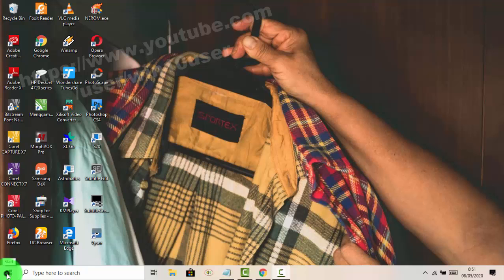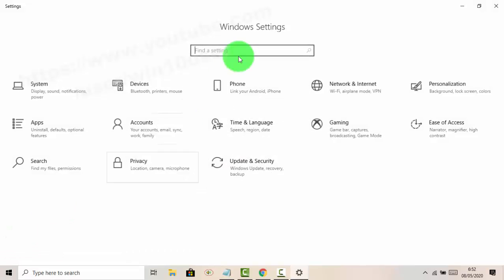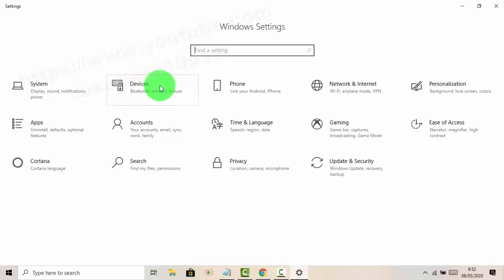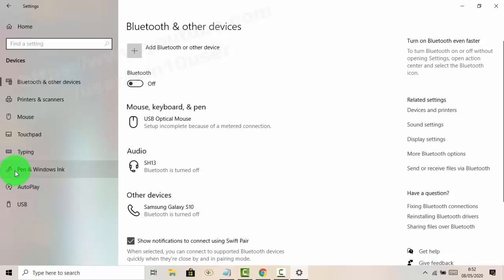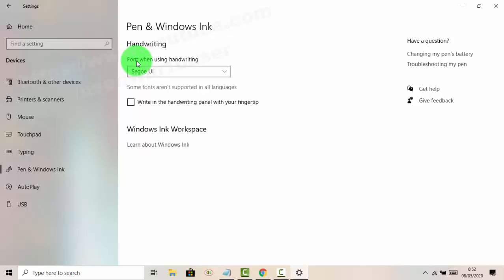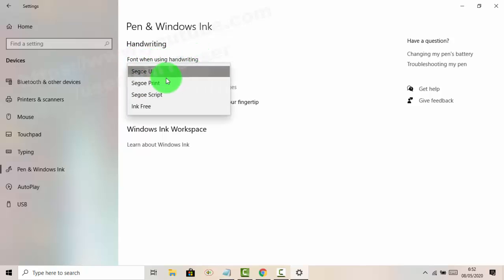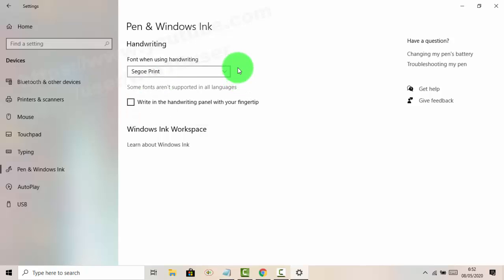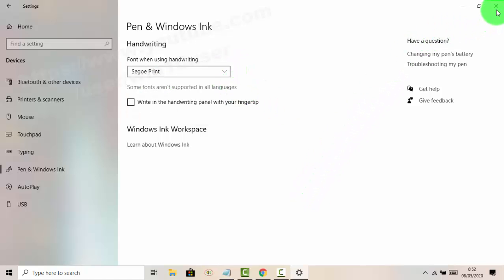Windows 10 Home : How to set font when using handwriting as Segoe Print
How to set font when using handwriting as Segoe Print in Windows 10 Home. This tutorial can also use in Windows 10 Pro. In this video I use HP Laptop 14-cm0075AU AMD Quad-Core Ryzen.